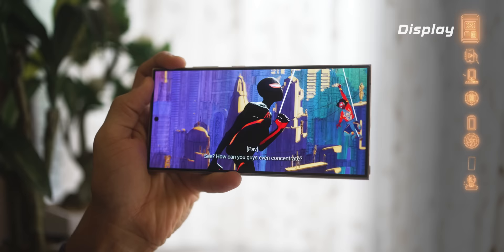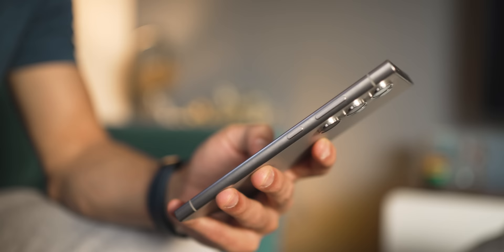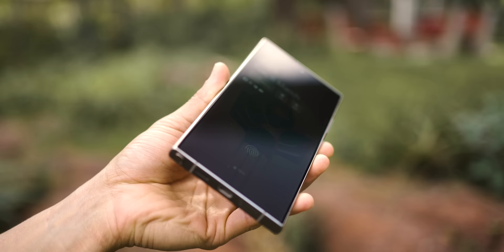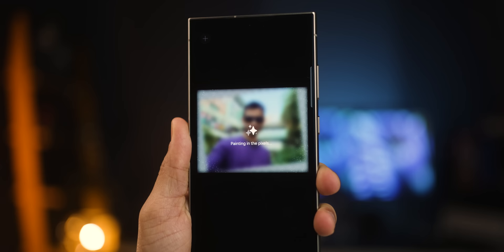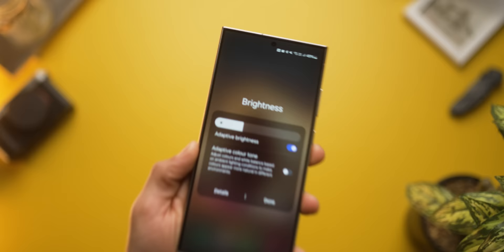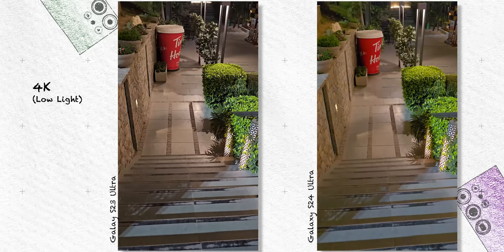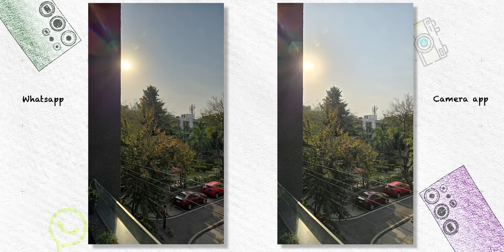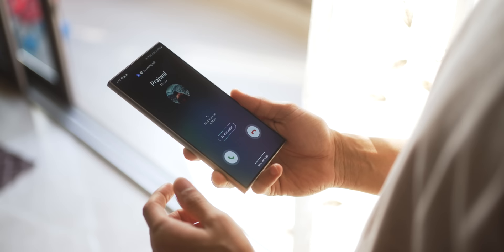Galaxy S24 Ultra - 8 Things No One is Telling You!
I've used it for almost 2 months now, and here's my brutally honest review of the S24 Ultra!

00:00 Intro
00:19 Insane Display
01:34 The Discomfort
02:37 Tough AF!
03:51 AI or No AI?
06:14 Battery Performance
07:17 The Best CAMERA?
11:47 Vibrations on This!
12:26 Software

Mechanical Keyboard
Regular Keyboard

Key Light
Accent Light
Accent or Back Light

Audio Gear
Audio Mixer